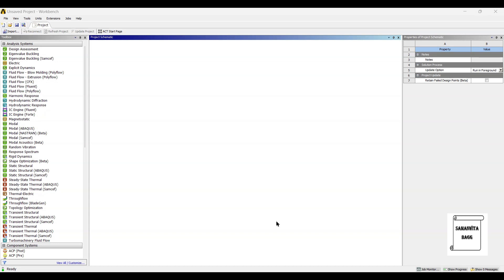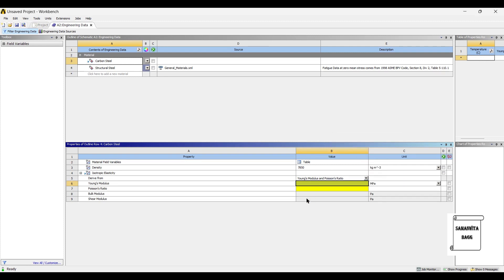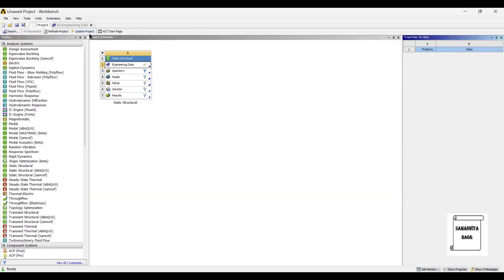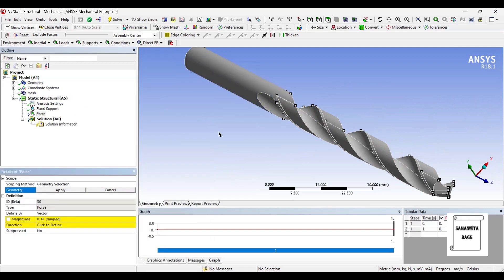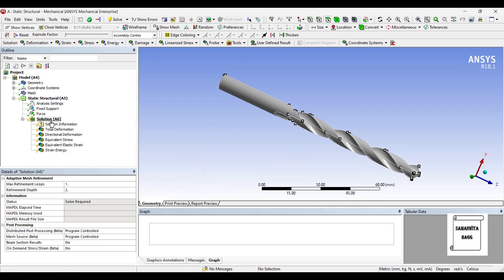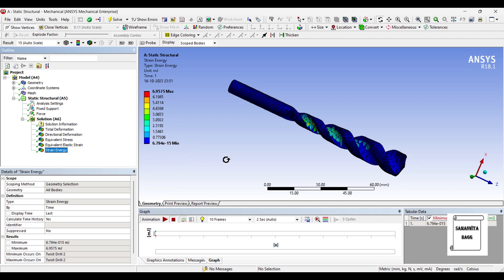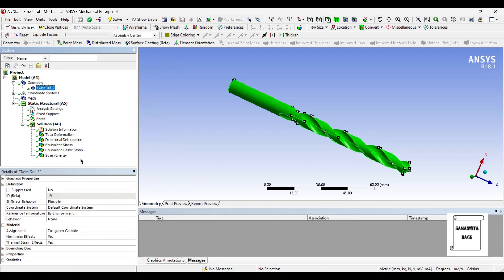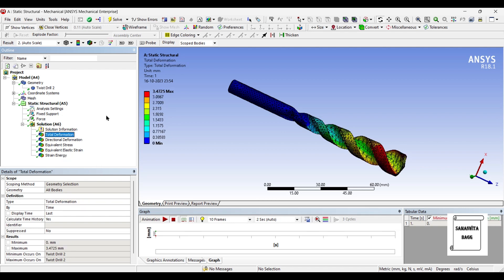Drill Bit | Static Structural Analysis I Deformation | Stress | Strain | Energy | ANSYS Workbench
This video shows how to analyze a DRILL BIT for deformation, stress, strain and safety factor using STATIC STRUCTURAL module of ANSYS Workbench.

0:21 Introduction
0:33 Start of analysis-Static Structural
0:41 Engineering Data
3:10 Geometry
3:19 Model
3:38 Material Allocation
3:46 Mesh
4:01 Boundary Conditions
5:29 Solution
6:06 Results and Discussion